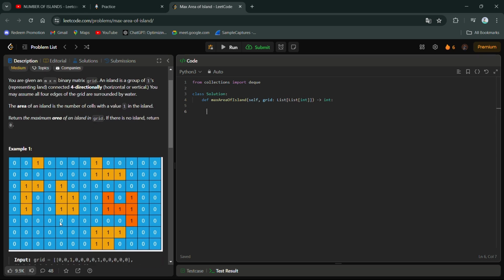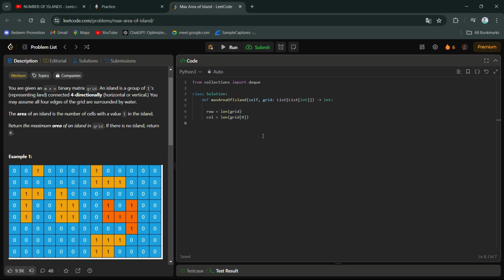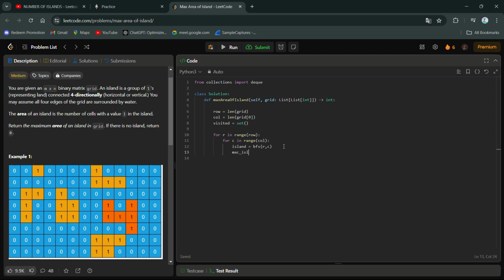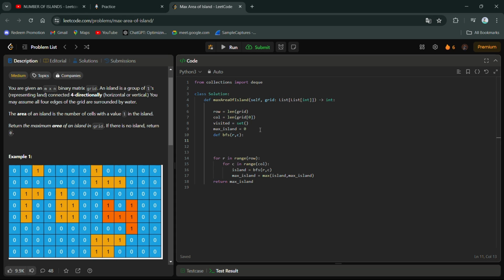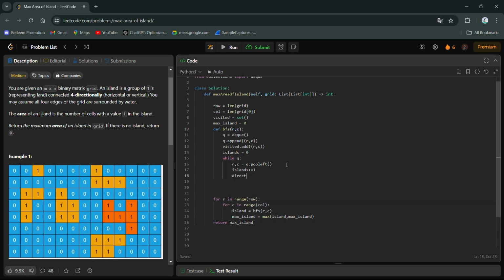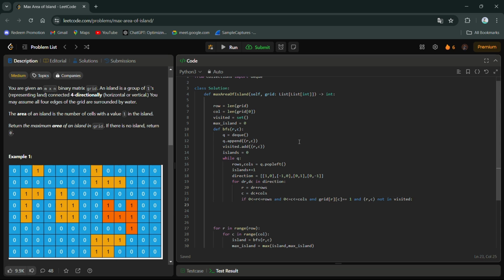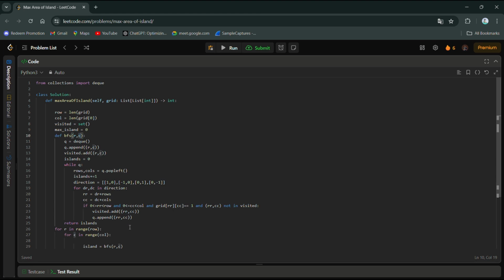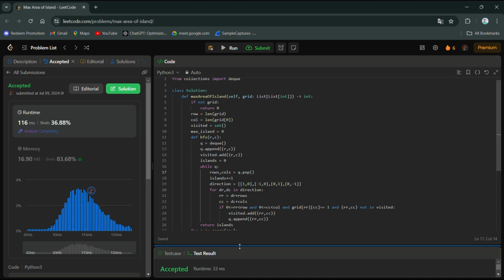695. Max Area of Island | Python3 | BFS